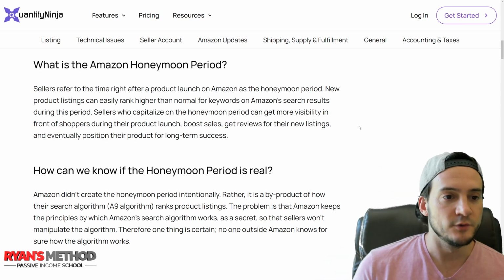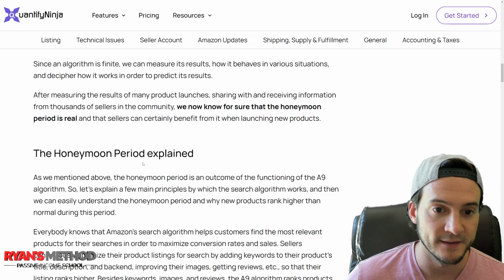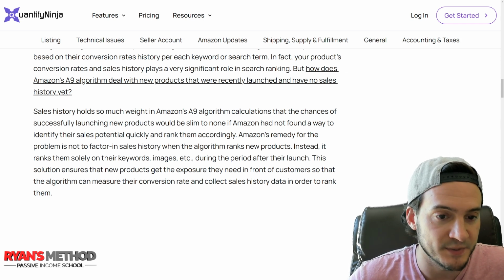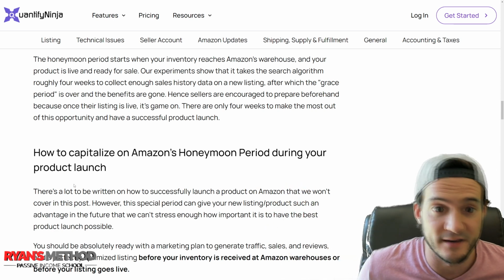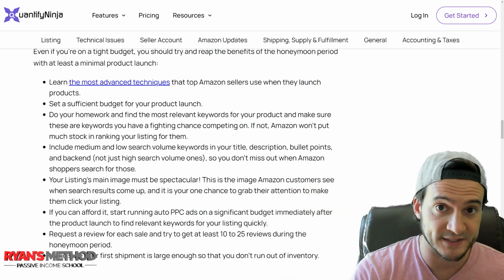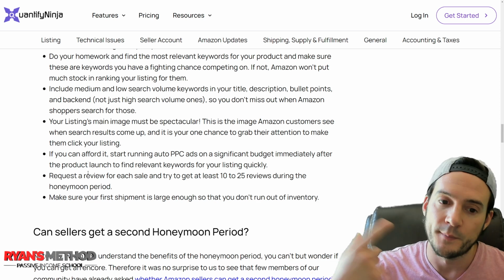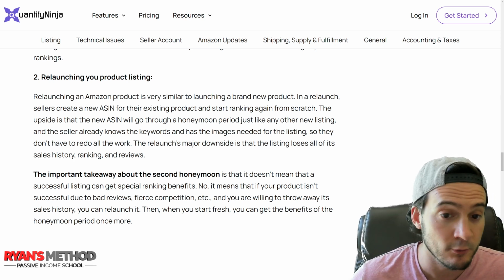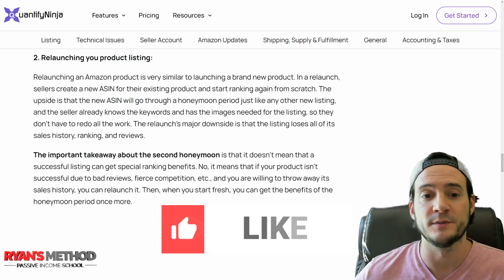Amazon Product Launch: What's the "Honeymoon" Period? (INCREASED SALES)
🔥 POD AUTOMATION

🎨 DESIGN

🔨 UTILITY